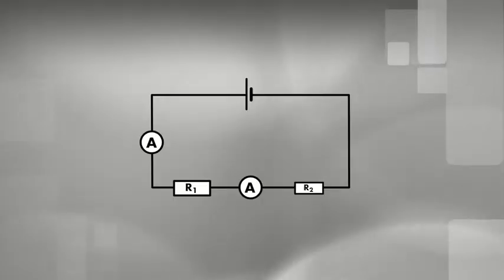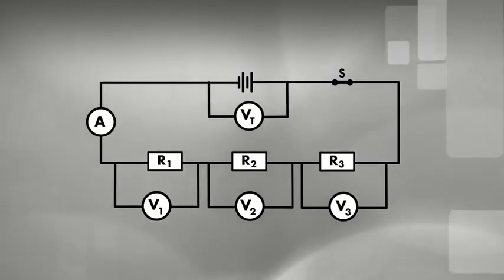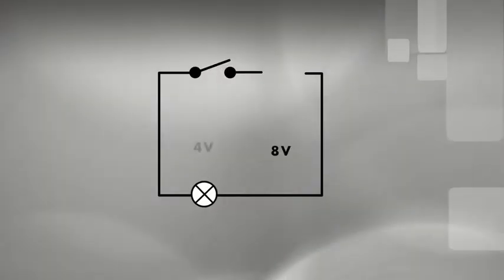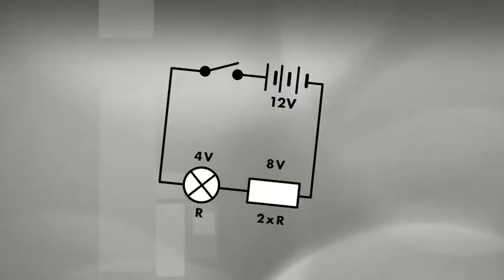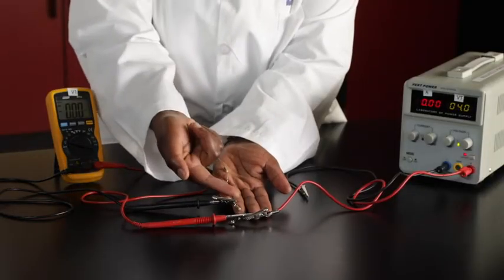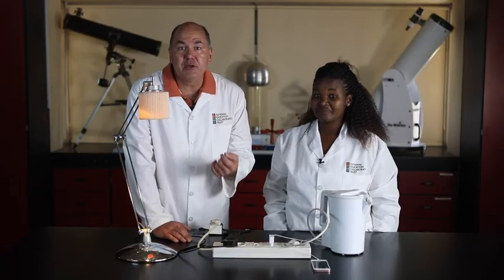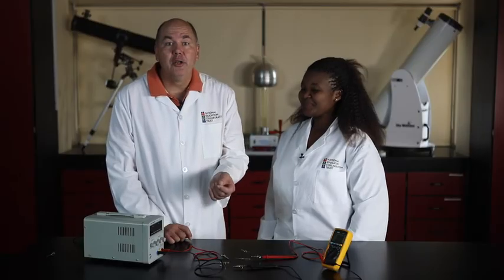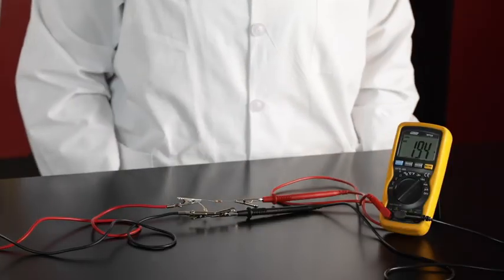NECT Gr 10 Electric Circuits